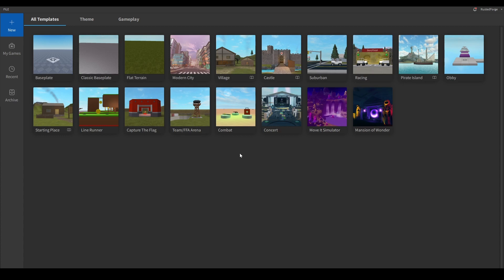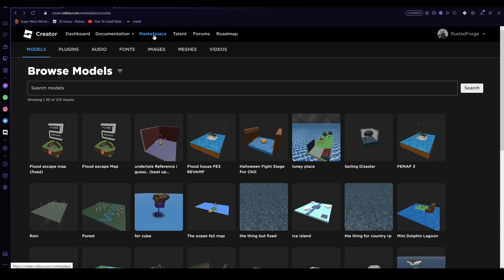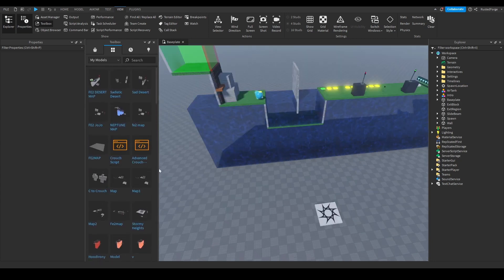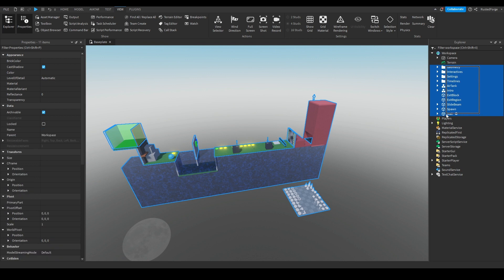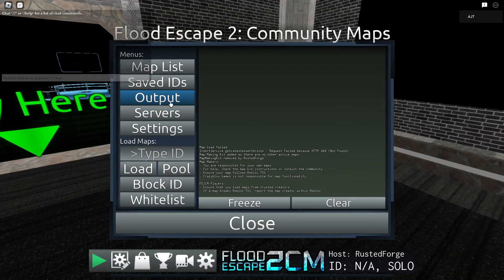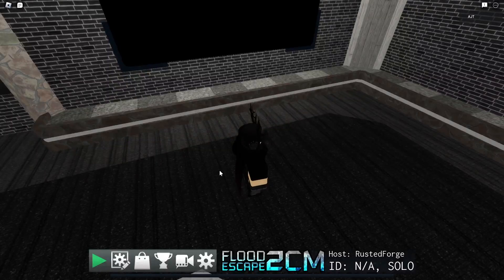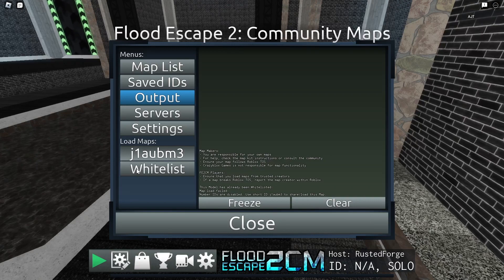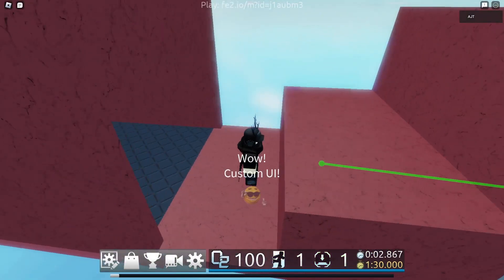How to whitelist your FE2CM Map (TIMELINES UPDATE)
(THERE HAVE BEEN PROBLEMS WITH WHITELISTING INSIDE OF FE2CM)
Even though you may do all the steps right whitelisting will either give you an error type message or your model gets whitelisted.

Make sure to save the Roblox game so you can save your progress!

This is a remake of my other video just updated